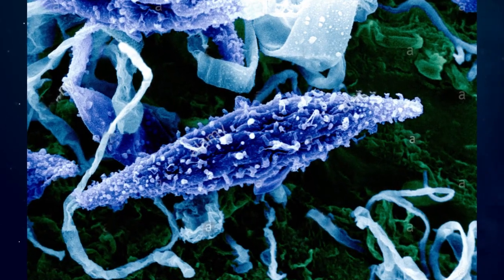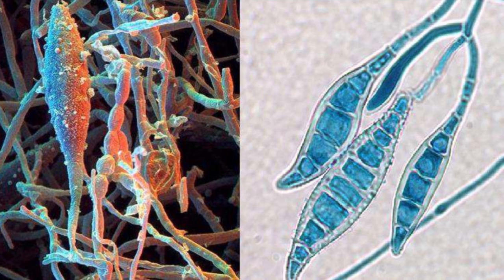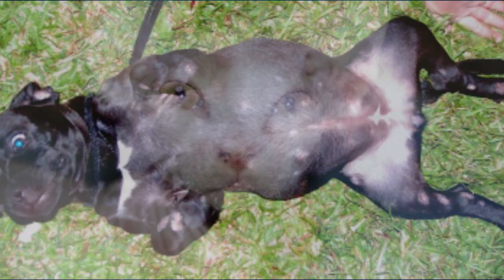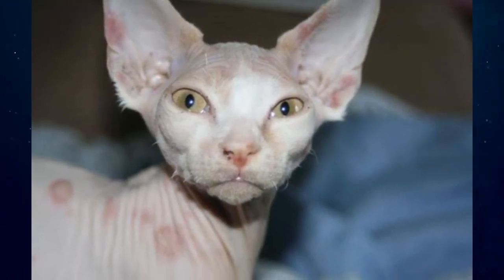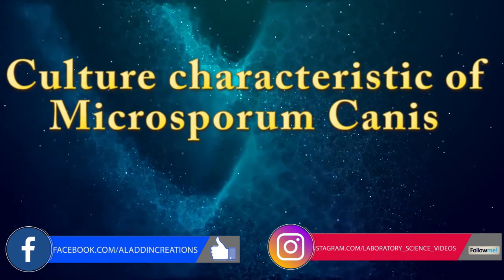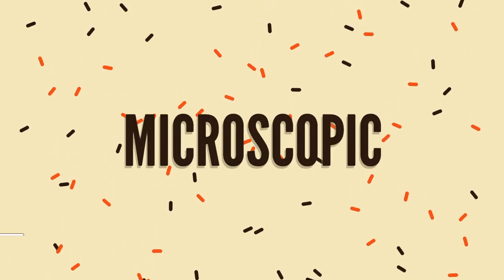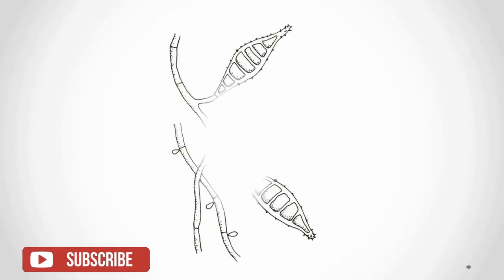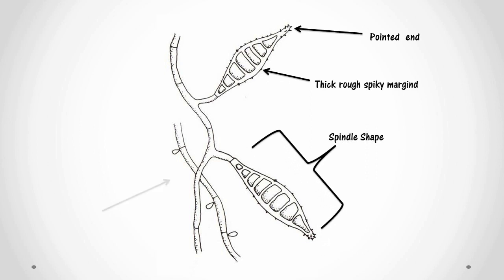Microsporum Canis Culture Characteristic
HELP ME !!!